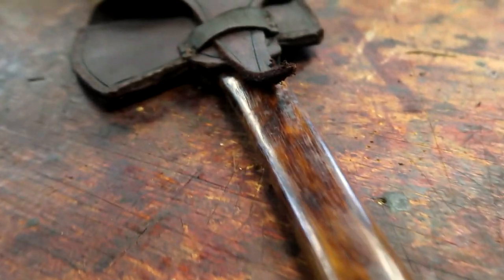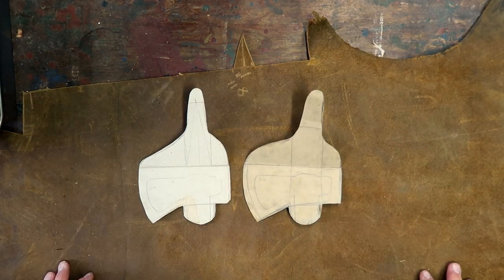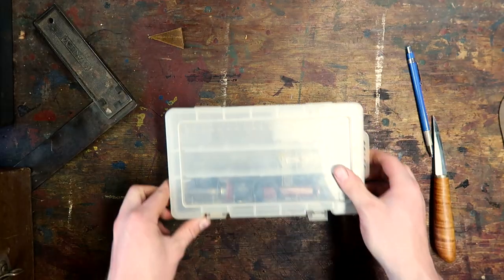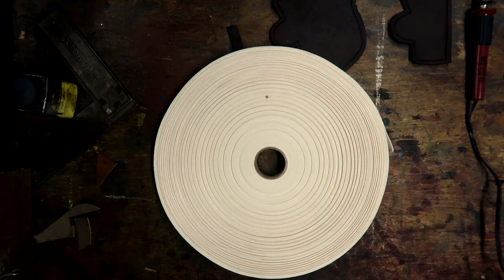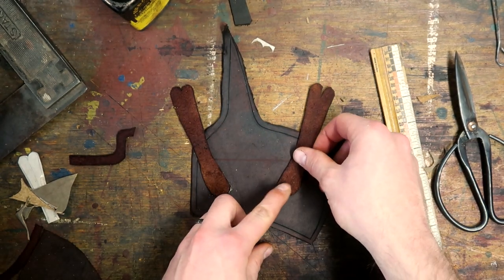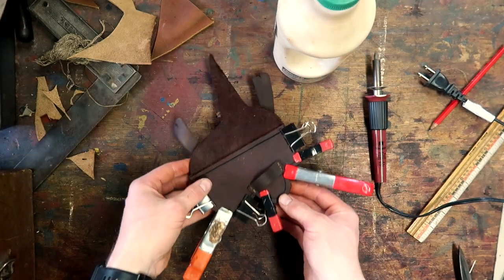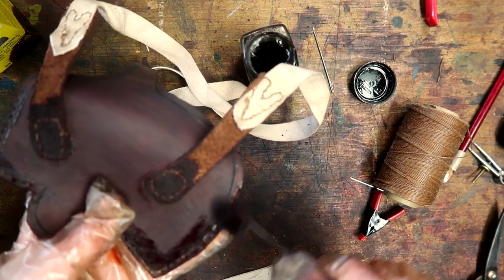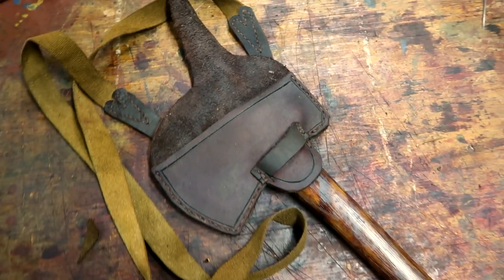How to make a sheath for your camp axe or belt axe | Craftsman's Corner | NMLRA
On this week's episode of Craftsman's corner from the NMLRA, we're going to show you how to make this small camp axe sheath based on an original from the 18th century.

Get your supplies from NMLRA Vendors- NMLRA.org/shop-small

➽ ➽ Muzzle Loading & Living History Books, Merch, and More

The NMLRA exists to promote, support, nurture, and preserve our nation’s rich historical heritage in the sport of muzzleloading through recreational, educational, and historical venues.

Since 1933, we have led the effort to preserve the history of the United States through muzzleloading shooting sports & living history events.